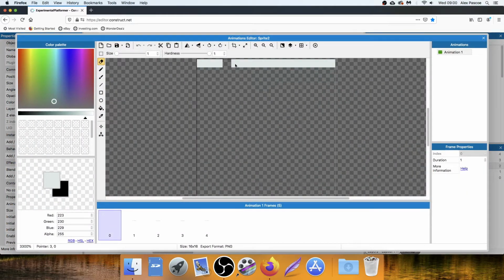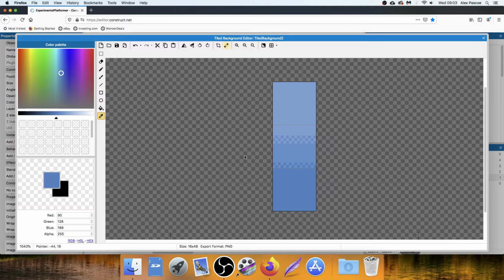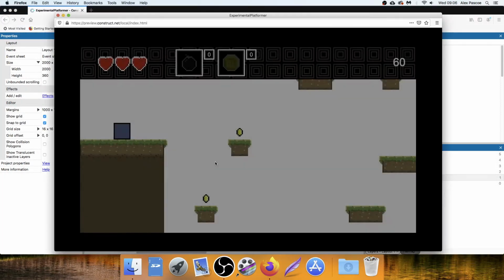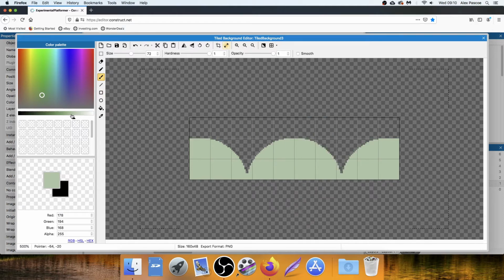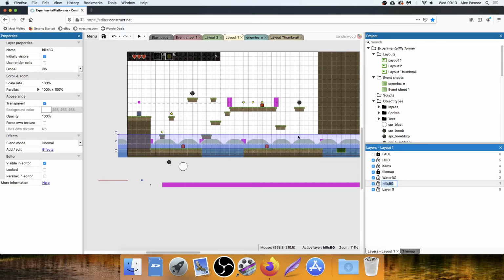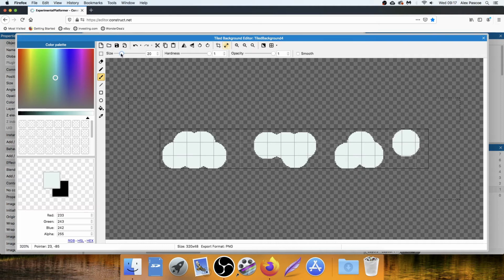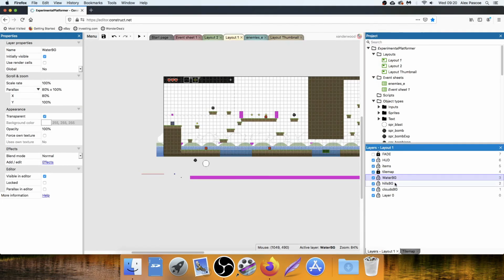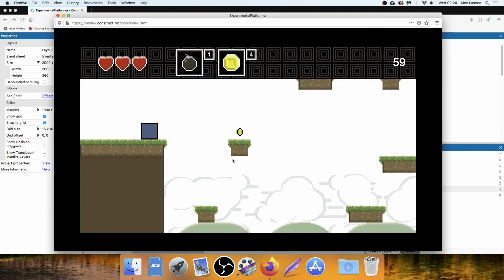Construct 3 Platform Game Tutorial - Part 11 - Parallax Backgrounds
Platform Game Tutorial: In this Construct 3 Tutorial Series I will be making a platform adventure game using construct 3.

In today's episode I cover parallax backgrounds to give the game more depth.

This series is aimed at anyone wanting to learn Construct 3. Over the series we will be looking at behaviours, functions, level design, character creation and animation, enemy AI, groups, families and much more.